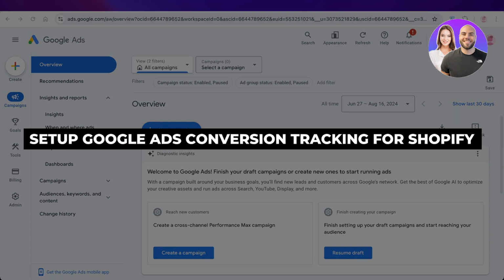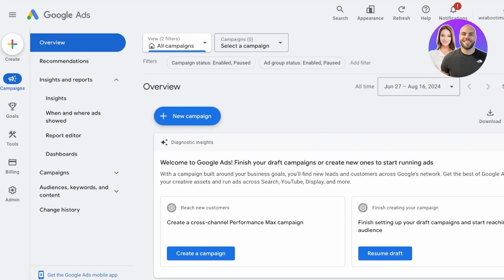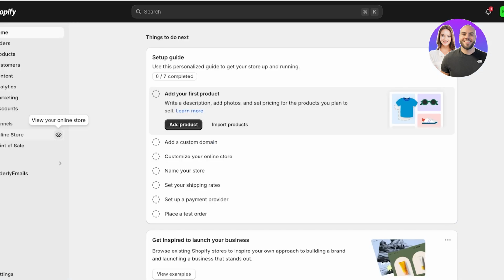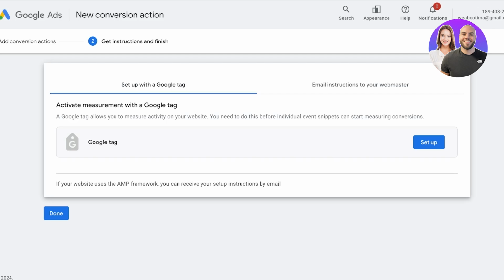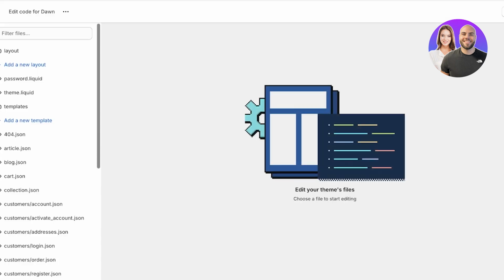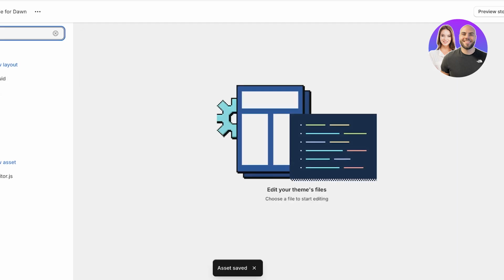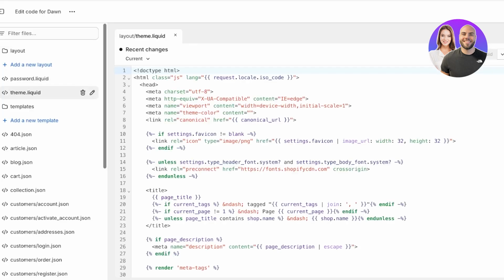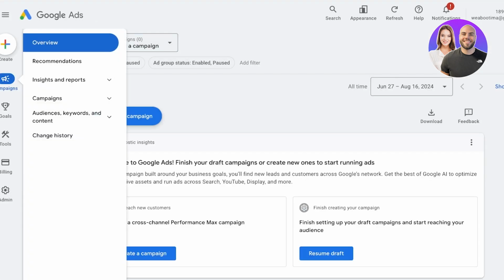How to Setup Google Ads Conversion Tracking for Shopify (Step-by-Step)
In this video, we show you step-by-step how to set up Google Ads conversion tracking for Shopify. This beginner-friendly tutorial covers everything you need to know — from creating conversion actions to adding tracking codes so you can measure your ad performance accurately.